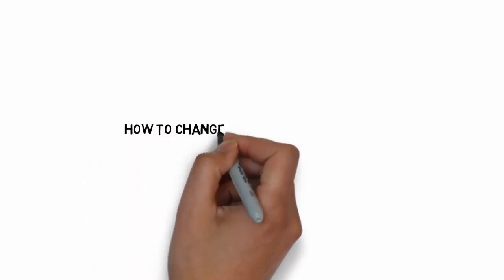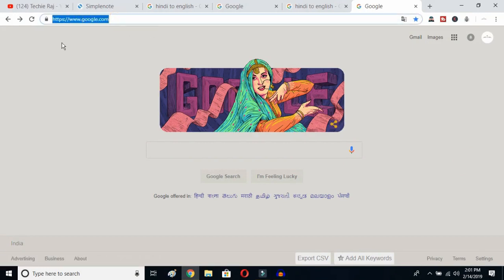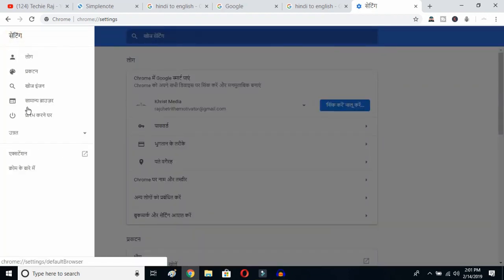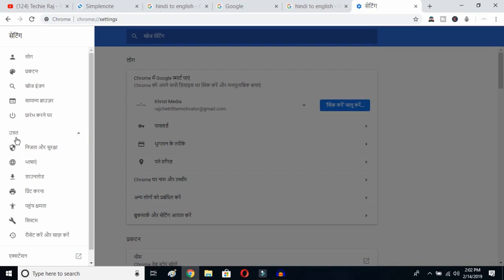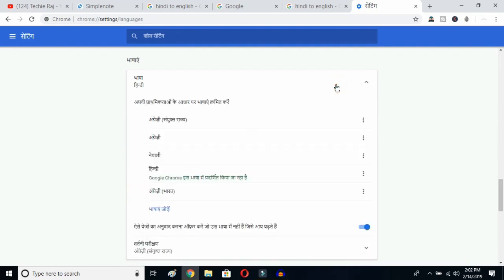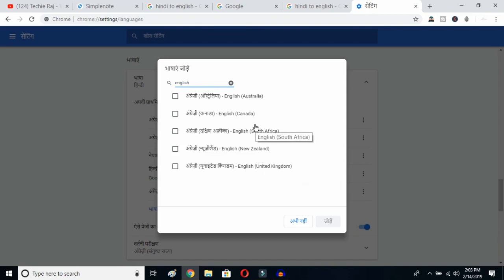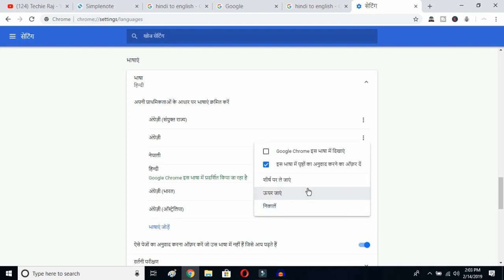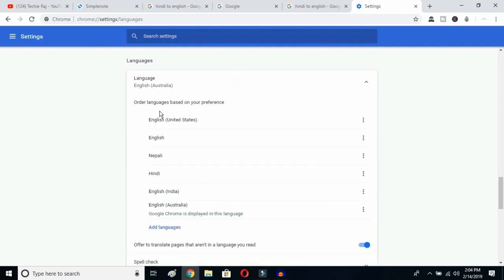Change Chrome Language From Persian to English | How to Change Chrome language into English 2019